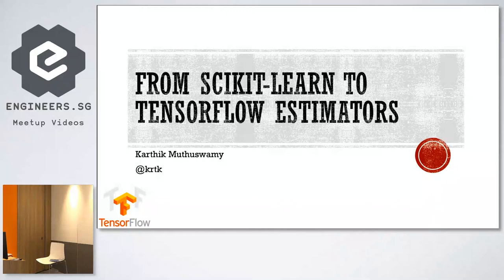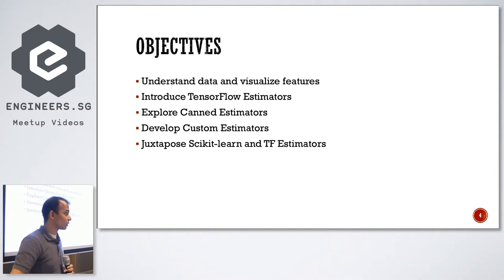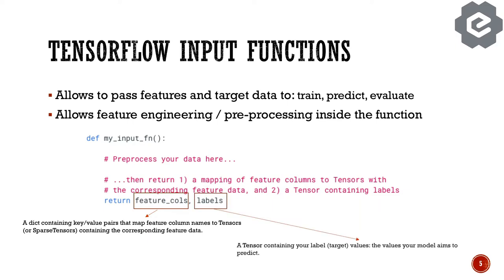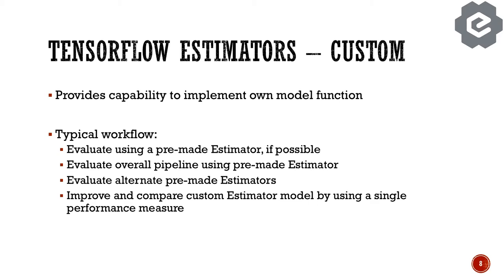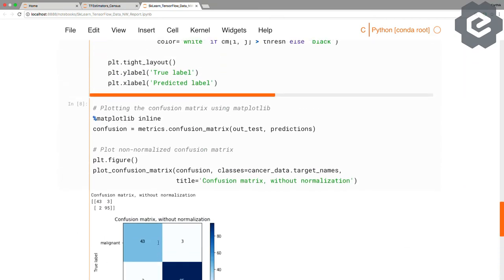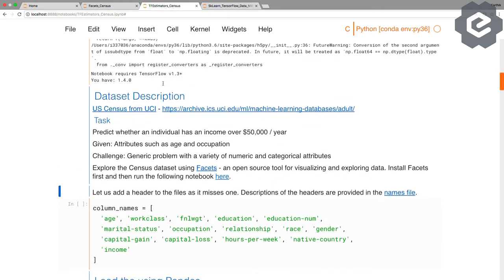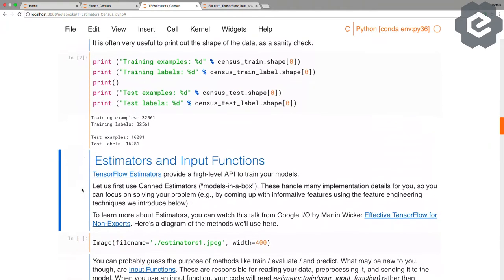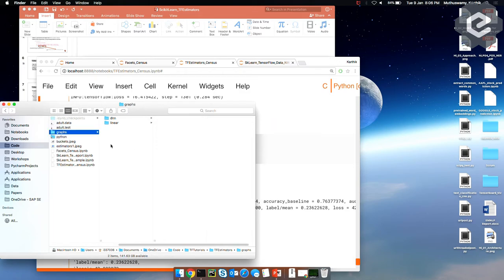From Scikit​-learn to TensorFlow Estimators - PyData Meetup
Speaker: Karthik MSwamy

Synopsis:​
Recent advances in deep learning has piqued the interest in machine learning and applications surrounding it. Software programmers with no background in mathematics can now use simple and efficient numerical tools to implement programs capable of learning from multi-modal data. Scikit-learn is one of the famous libraries adopted for developing classical ML applications while TensorFlow is a modern numerical computation tool capable of running a wide range of algorithms, on a wide variety of hardware. In this talk, we discuss concrete examples of how developers using Scikit-learn could seamlessly transition to TensorFlow. We compare and contrast TensorFlow’s Estimator API with Scikit-learn, and discuss applications ranging from text classification to image classification​,​
using both frameworks.​ We will use Jupyter notebooks to develop our application and explore some visualisation techniques to get a better understanding of the data.

Bio:
Dr. Karthik Muthuswamy is a research​ scientist​ in the Innovation Center Network at SAP, where he works on making SAP service ticketing intelligent.

Karthik has designed and developed machine learning solutions for problems ranging from algorithms for guiding autonomous vehicles to understanding the semantic meaning of sentences in documents. He gives talks and conducts workshops on machine learning for the developer community to reduce the entry barriers to developing machine learning applications.